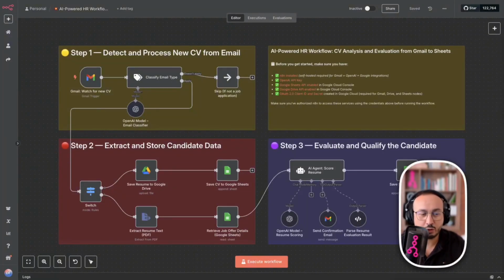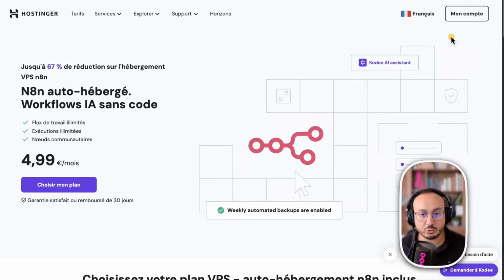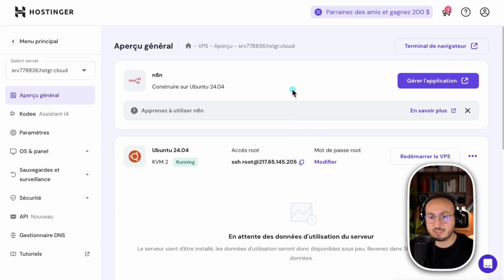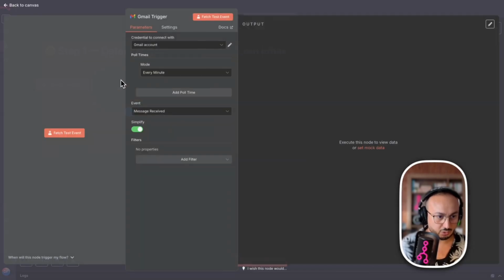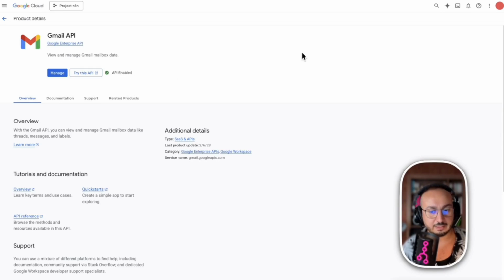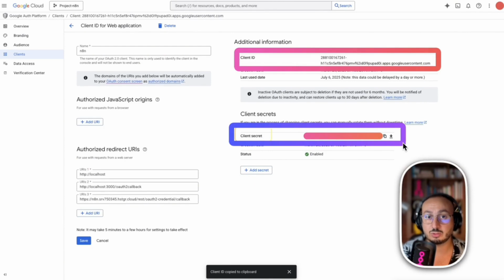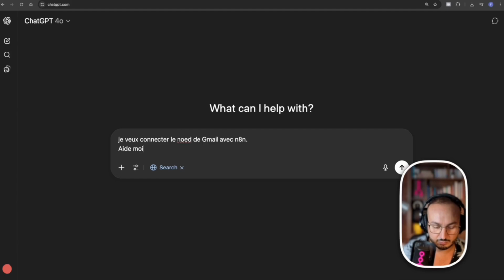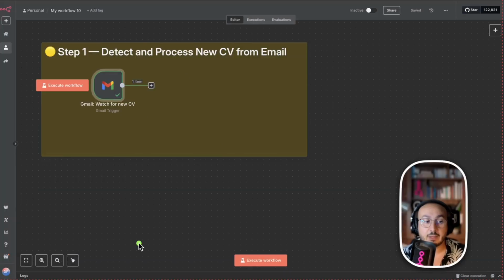Complete n8n Training — FOR BEGINNERS ONLY - Part 1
🔥 Want to learn how to automate tasks with zero coding? This full n8n course in French is made for you. Perfect for beginners, it guides you step-by-step to build a smart workflow that reads your emails, extracts PDF CVs, analyzes them with OpenAI, and saves the results to Google Drive and Google Sheets.

🎯 Goal: Make you 100% autonomous with n8n and teach you how to build your own AI CV analysis agent — all without writing a single line of code!

⏱ TIMESTAMPS
00:00 - Project Overview: CV analysis with AI
03:16 - Choosing the right n8n server for your workflow
10:27 - Workflow basics: what you need to understand
11:46 - Creating a Gmail trigger in n8n step-by-step
13:02 - Connecting Gmail to n8n with proper credentials
26:42 - Reading only unread emails with a trigger
29:57 - Building a CV classifier in n8n
33:28 - Integrating OpenAI into your CV sorting system
36:08 - What is the “No Operation” node for?
37:05 - Adding a switch to handle multiple scenarios
40:16 - Automatically saving CVs to Google Drive
45:22 - Storing CV links in Google Sheets
48:44 - Extracting text from a PDF CV easily
49:38 - Automatically retrieving job offers
51:31 - Creating an AI agent to analyze CVs
58:27 - Workflow improvement suggestions
01:02:41 - Download all hands-on workshops from the course